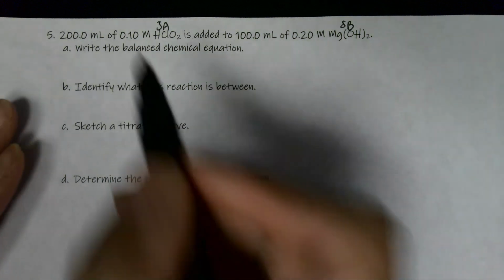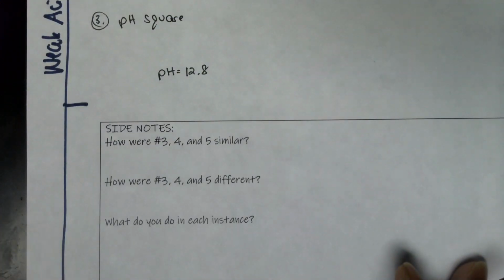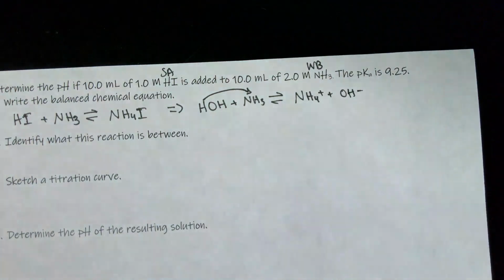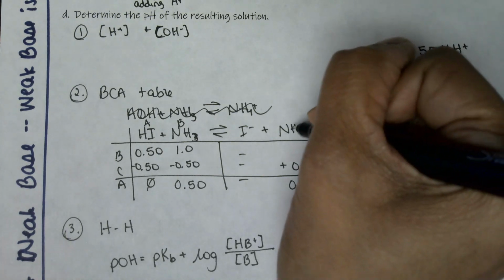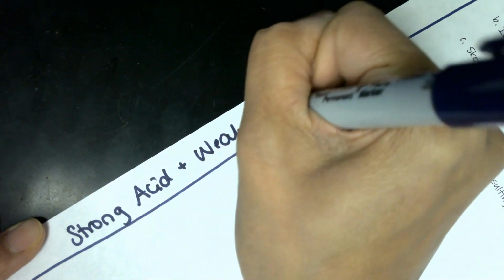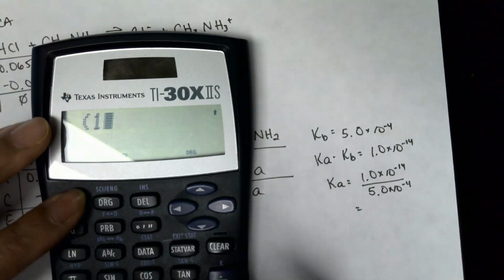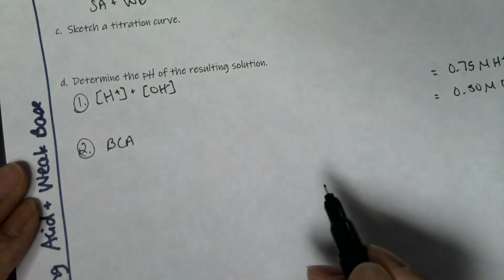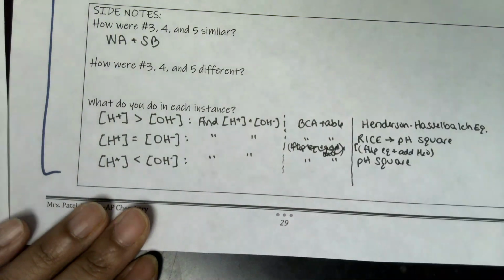Unit 8 - Topic 8.4 - Part 2 of 2